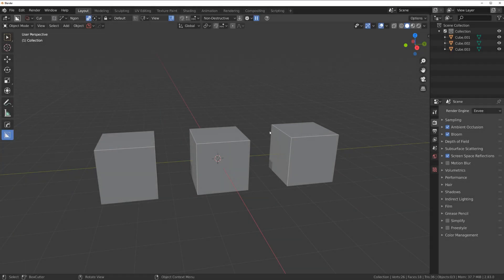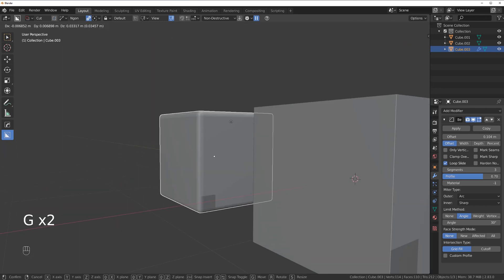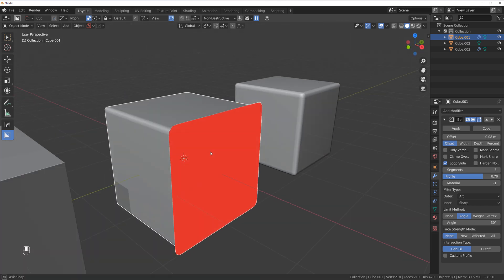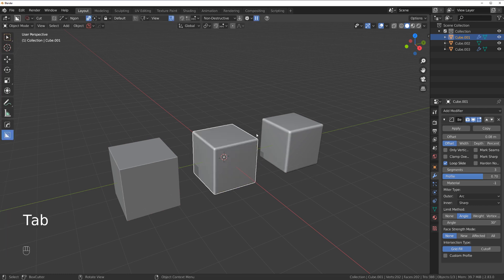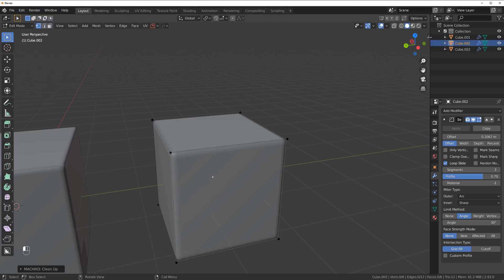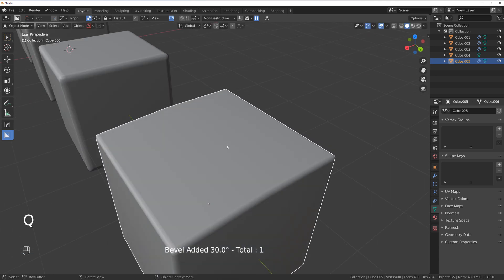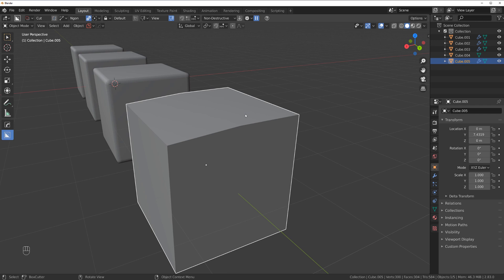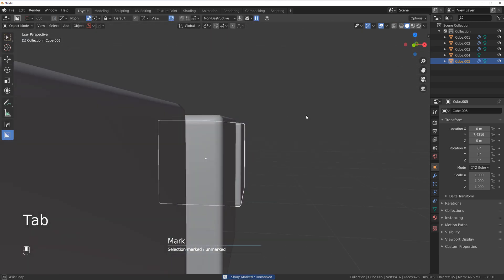BEVELS do not work in BLENDER? - quick fix tips